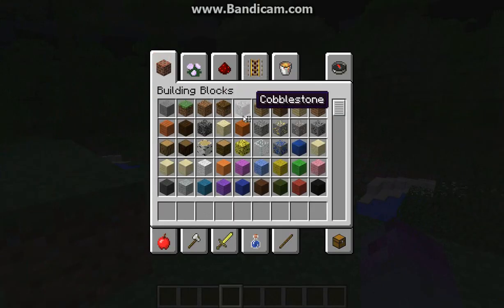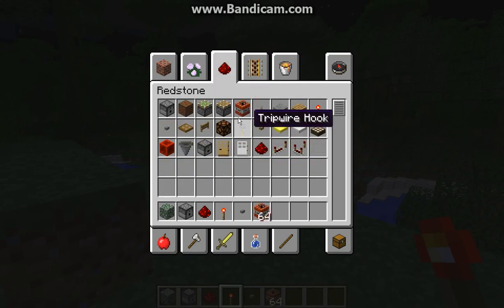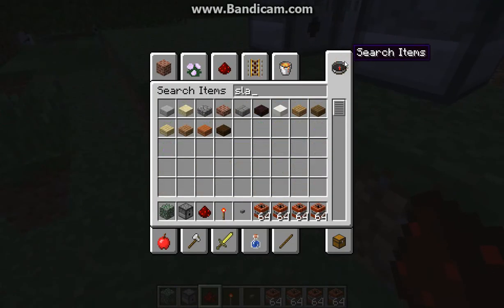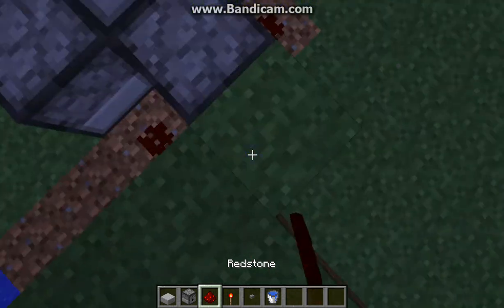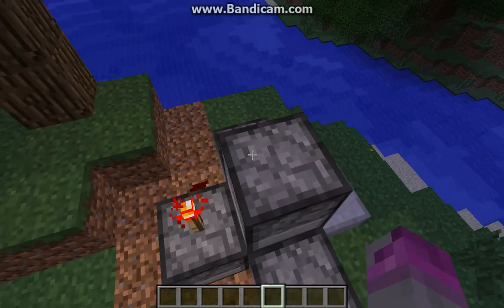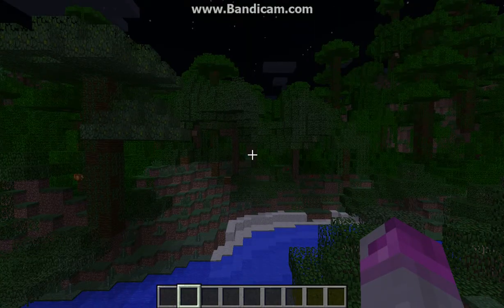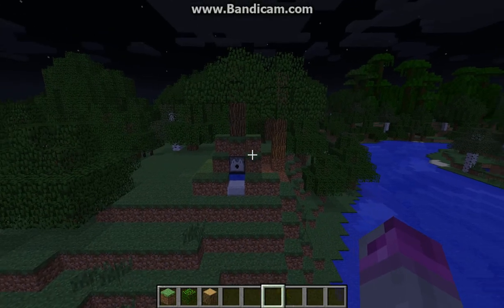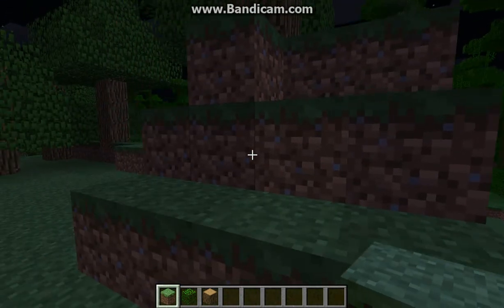Compressed tnt cannon: Redstone sh*t episode 3